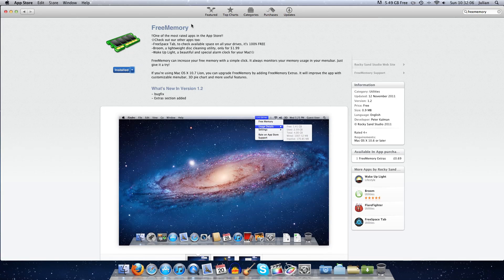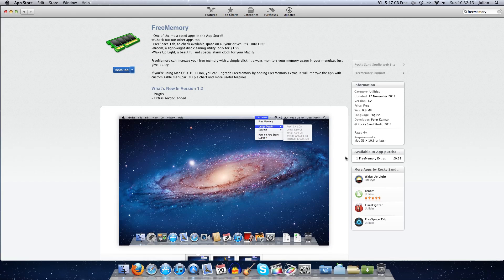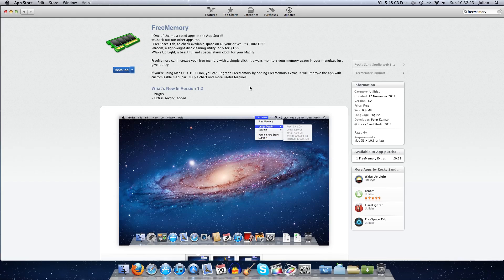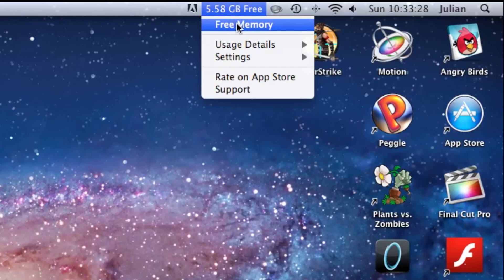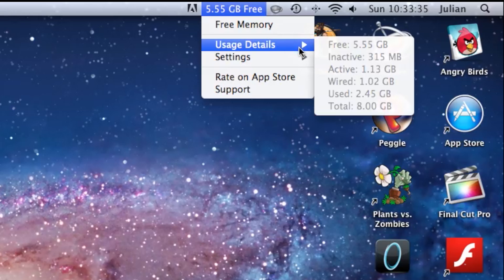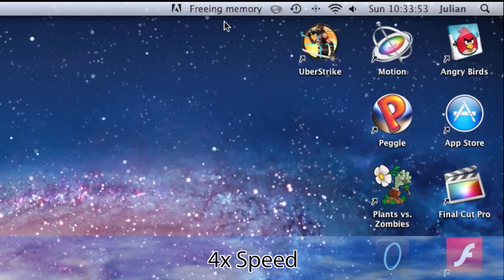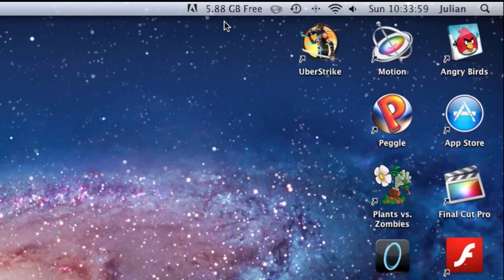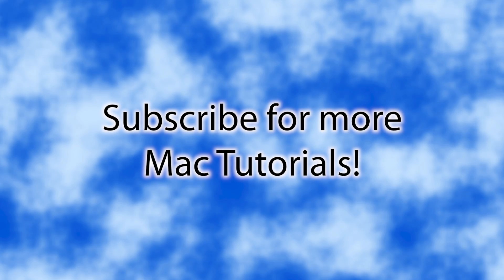Free Up Unused RAM! - Mac Tutorials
In this Mac Tutorial, I teach you how to free up unused RAM using Rocky Sand Studio's FreeMemory: